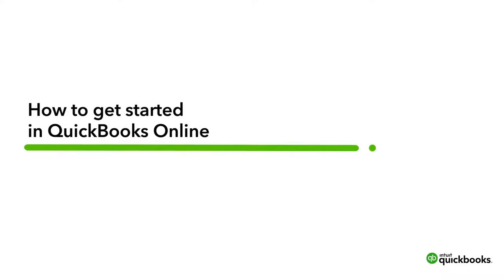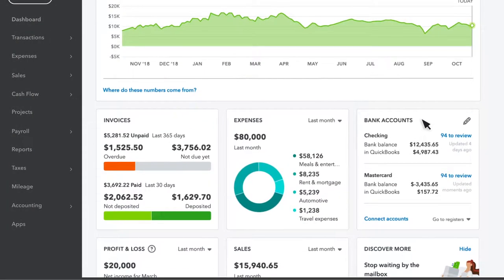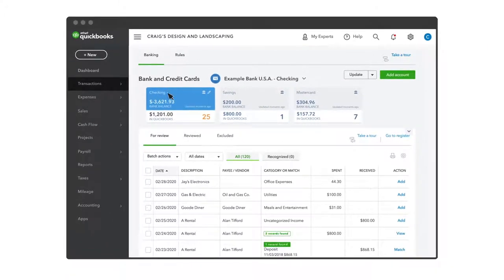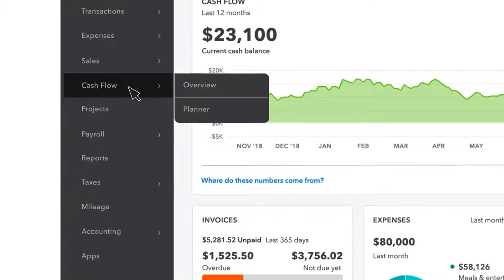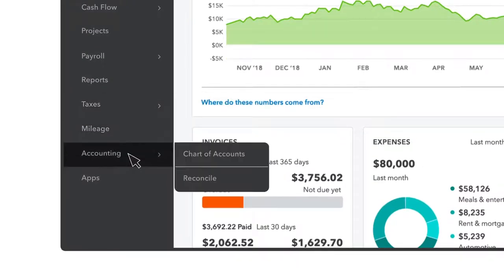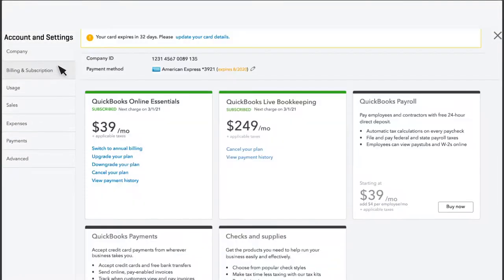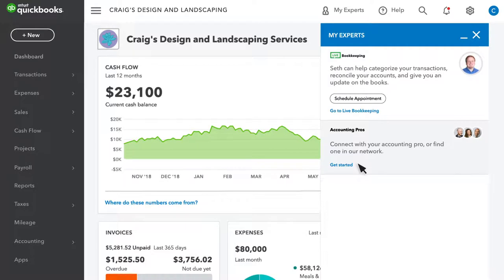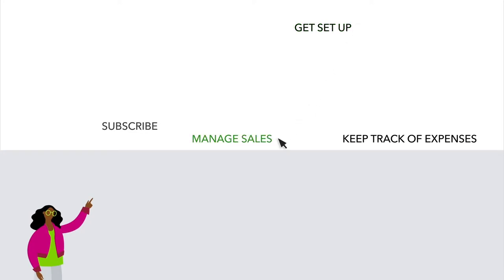how to get start QuickBooks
Run Your Business with QuickBooks Accounting Software
With your accounting data organized on the cloud, you can track sales, create and send invoices, and know how your business is doing at any time.

What's more, it's easy to use and you need not be an accounting or finance expert to use QuickBooks Accounting Software.